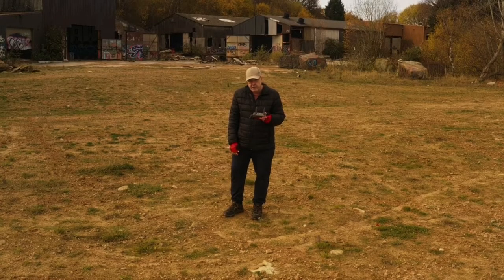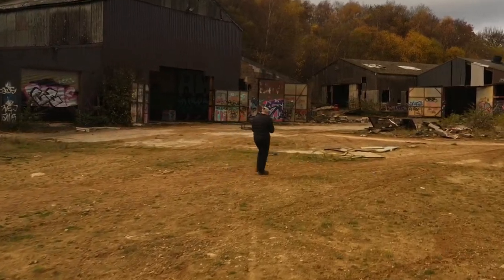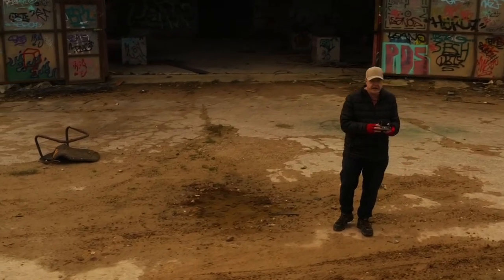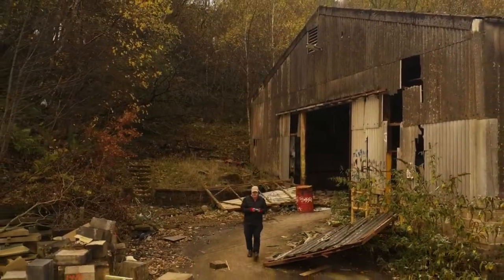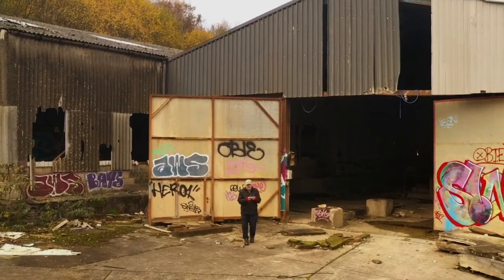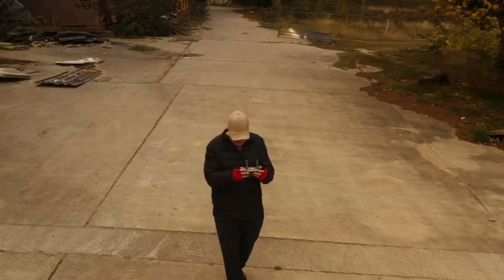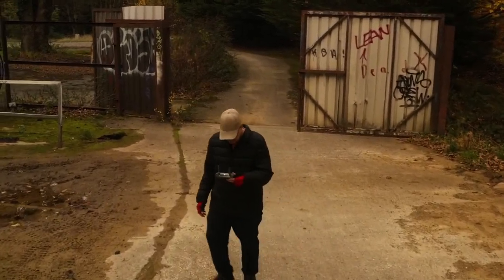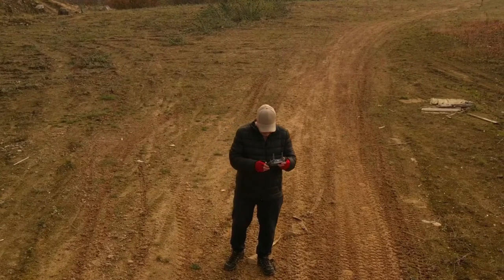Vlogging with a drone at an abandoned warehouse.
Hi guys in todays video I take you to an abandoned warehouse where I try to do some vlogging with the drone.